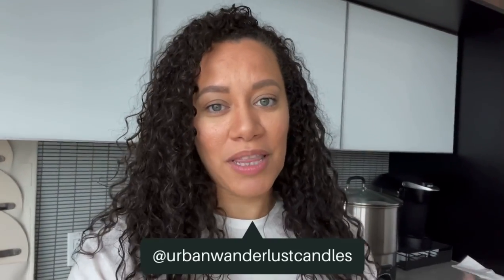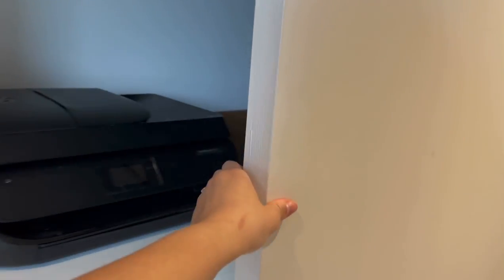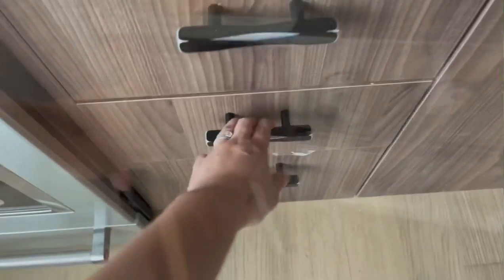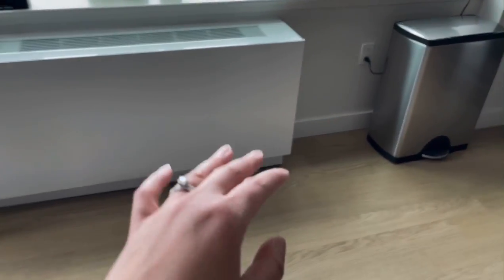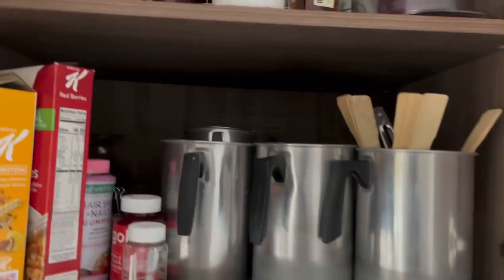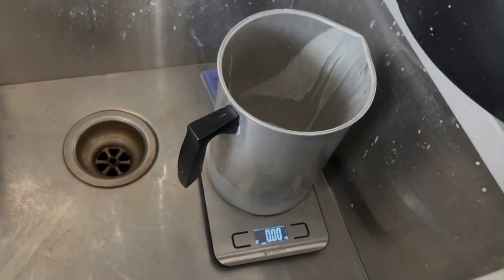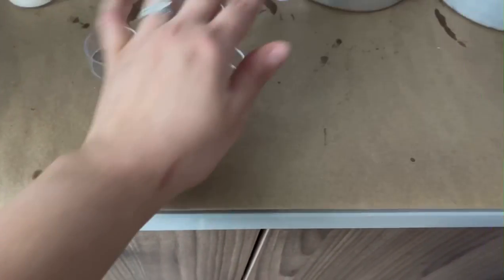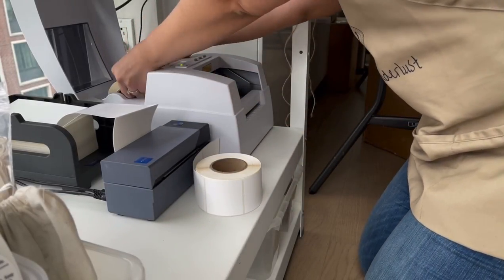RUNNING A CANDLE BUSINESS FROM A SMALL NYC APT! | How I Store & Organize My Candle Supplies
Hey Everyone!
In this video I wanted to show you the small space I'm working in when making candles for URBAN WANDERLUST. I don't have a dedicated candle studio but I somehow I make it work in all the corners of my tiny NYC apartment! I hope you enjoy and that this motivates you to follow your dreams no matter what the obstacles may be.
XO, Judith

- Apply to FAIRE Wholesale Platform w/ my referral (You get accepted faster thru referrals, that's how I got in!)

🔅 EVERYTHING I USE FOR MY BUSINESS

- Candle Making Supplies
- Shipping Supplies
- Printing Supplies
- Label Printer (I have the LX500C)
- Filming Equipment
- Gift Boxes
- Pop-up & Vendor Equipment
- Storage & Organization
- Office Equipment
- Parenthood Favorites
- Plant Life

🔅 TOOLS I USE FOR MY BUSINESS:
- Stan Store (Free trail 14 days)

All recommendations and opinions of products are honest and always my own.